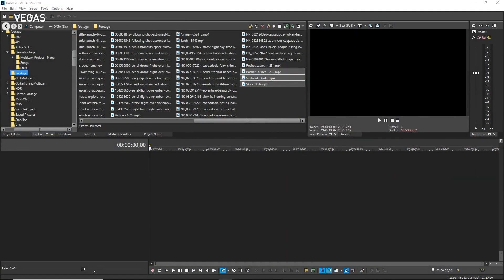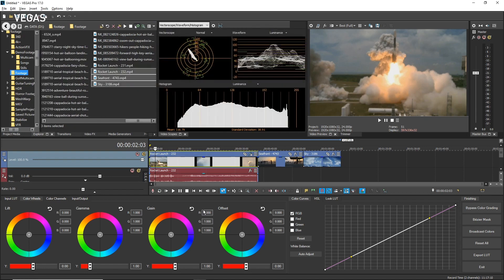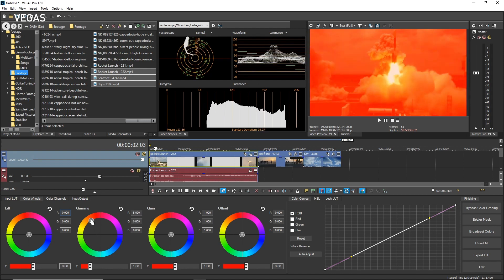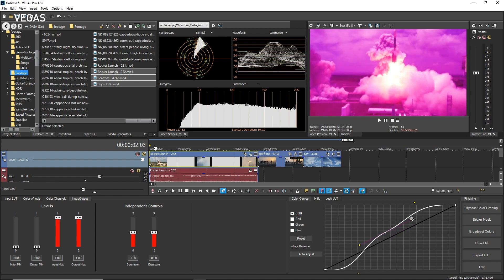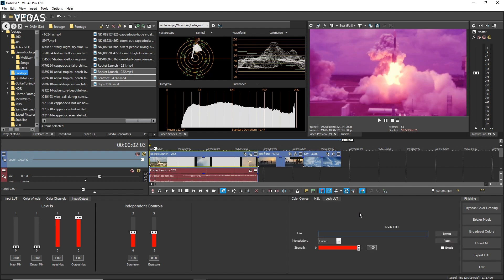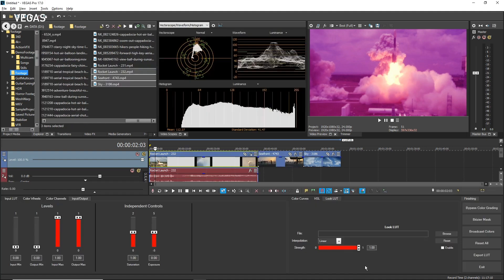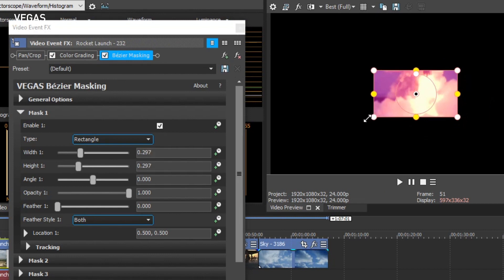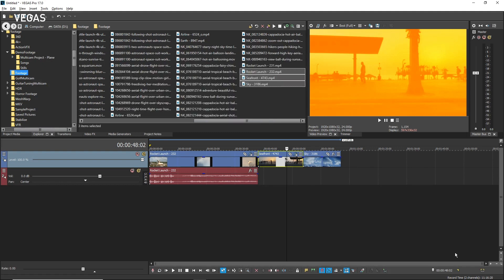VEGAS Pro 17 - Unified Color Grading Workflow Tutorial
Bring all of your color grading essentials into one place with the new Color Grading panel whether you use standard colors or HDR footage.